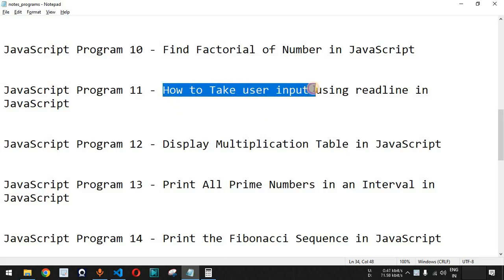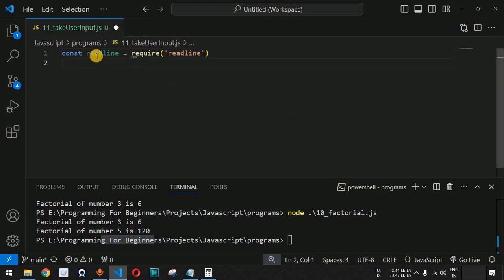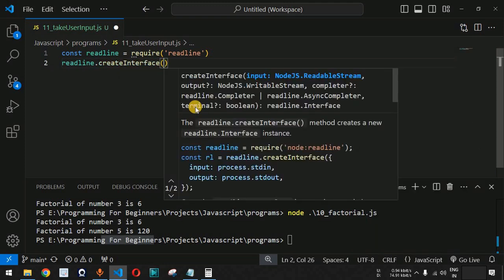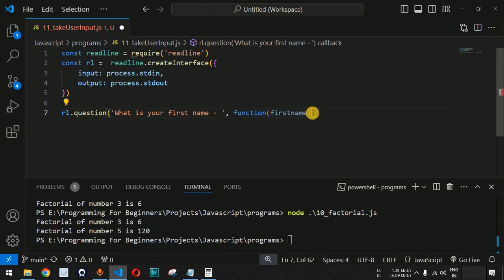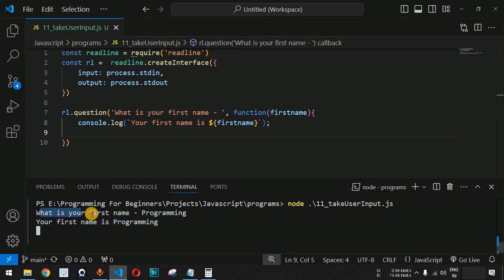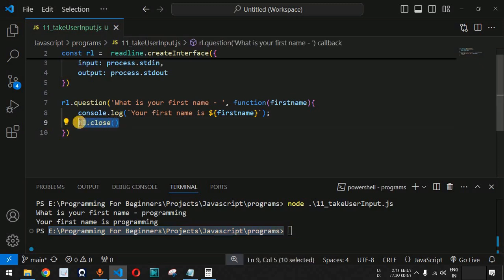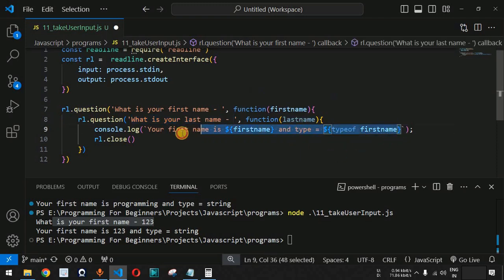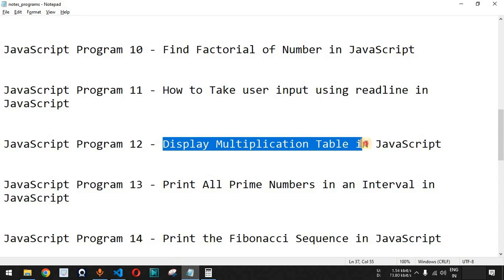JavaScript Program 11 - How to Take user input using readline in JavaScript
JavaScript Program 11 - How to Take user input using readline in JavaScript | Programming For Beginners
In this video by Programming for beginners we will see JavaScript Program 11 - How to Take user input using readline in JavaScript